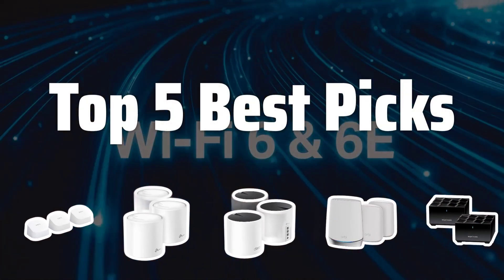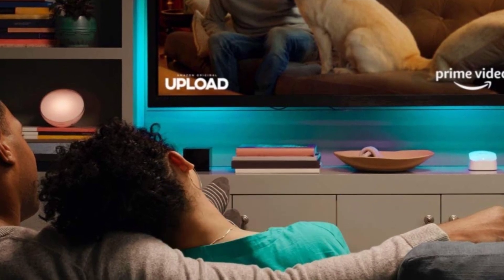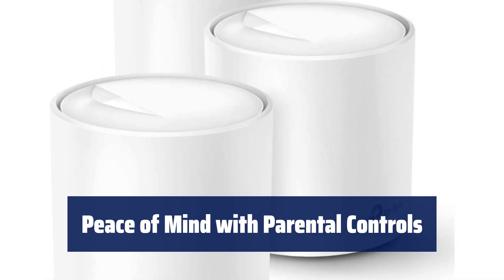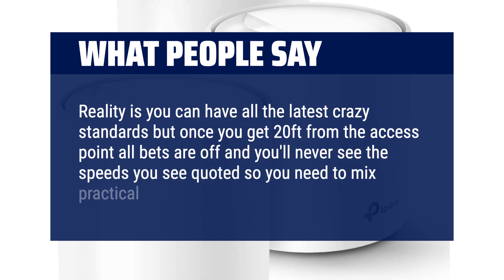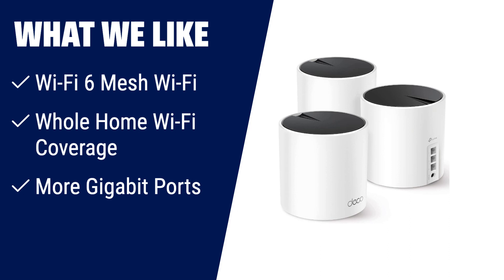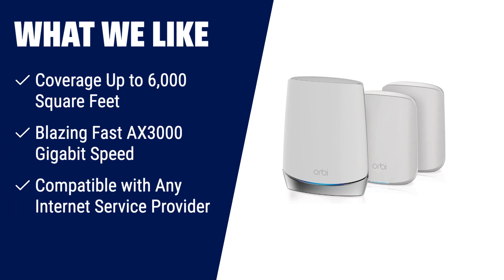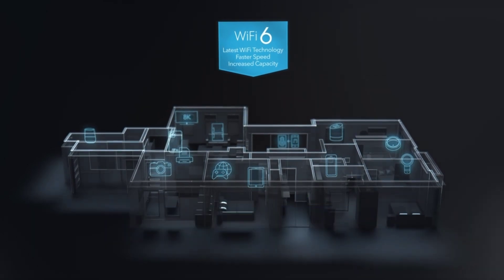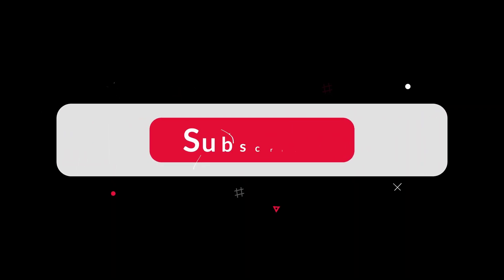The Top 5 Best Mesh Wifi 6 Routers in 2024 - Must Watch Before Buying!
The Top 5 Best Mesh WiFi 6 Routers Shown in This Video:
5. ►eero 6 3-pack
4. ►TP-Link Deco X20
3. ►Deco X55 Mesh WiFi
2. ►NETGEAR Orbi AX3000
1. ►NETGEAR Nighthawk WiFi 6

Table of Contents:
0:00​​​ - Introduction
00:25 - eero 6 3-pack
02:24 - TP-Link Deco X20
04:41 - Deco X55 Mesh WiFi
06:52 - NETGEAR Orbi AX3000
08:26 - NETGEAR Nighthawk WiFi 6

The best Whole Home & Mesh Wi-Fi Systems is probably one of the most essential tools for a seamless online experience, and today we're diving into the Top 5 Best Mesh WiFi 6 Routers to help you find the perfect one for your home.

342b